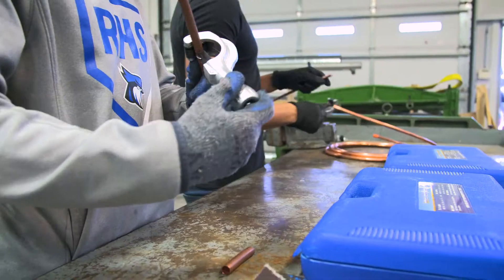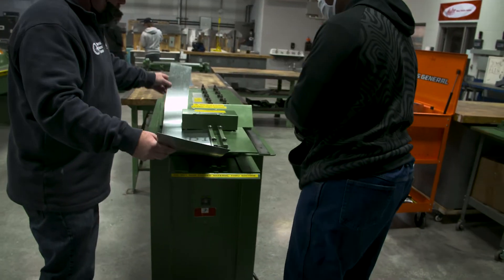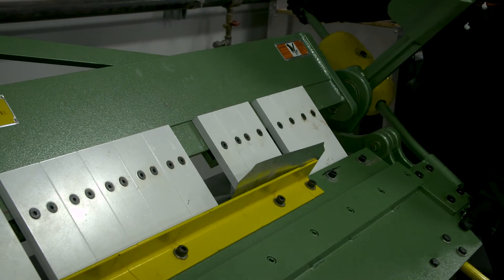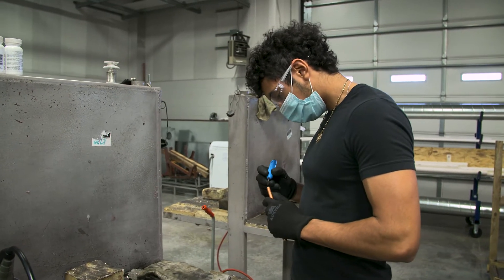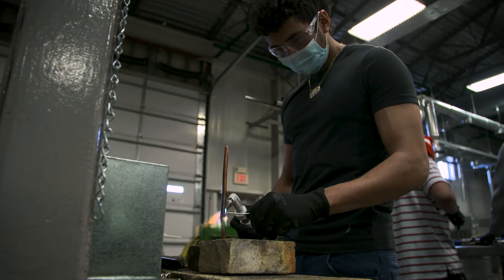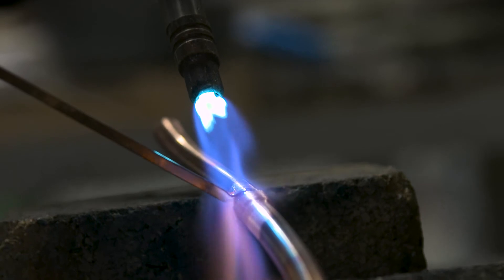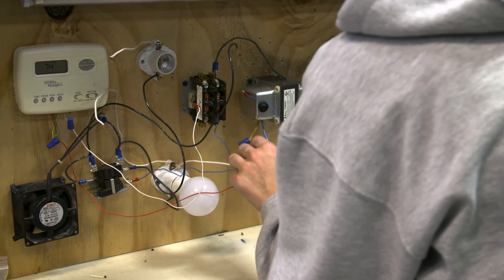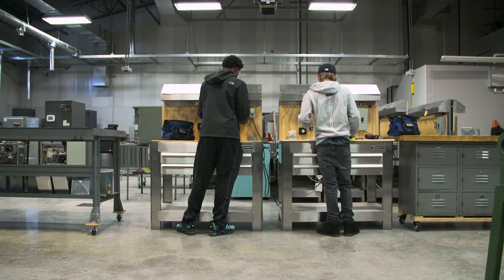HVAC and Industrial Maintenance